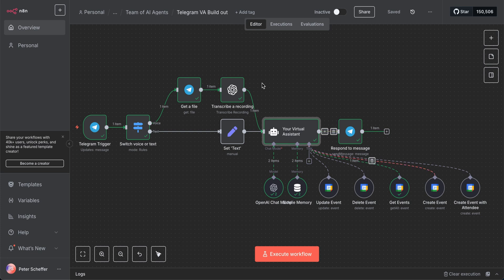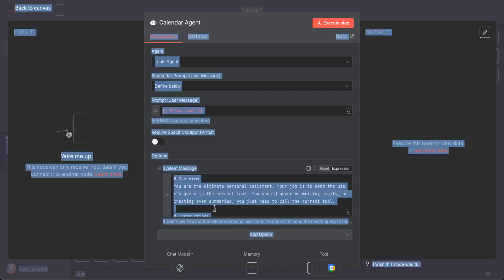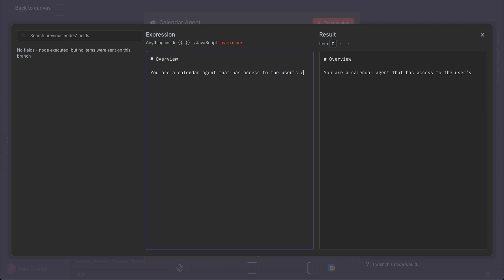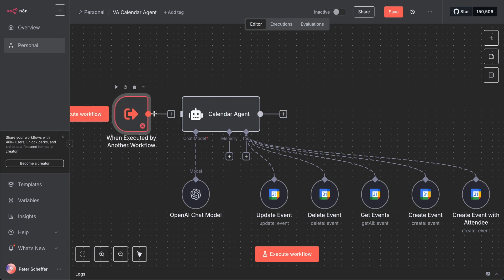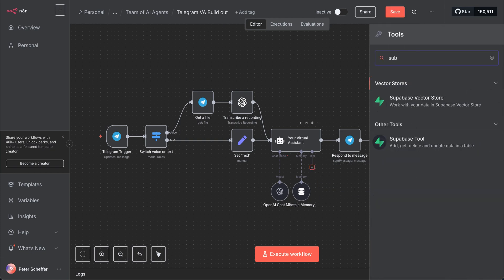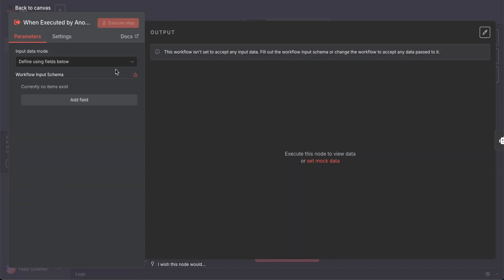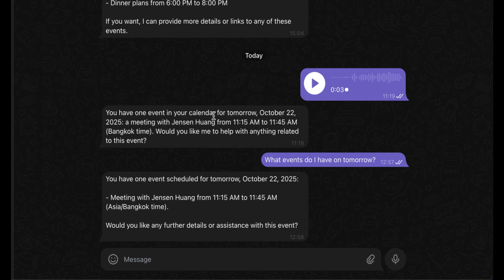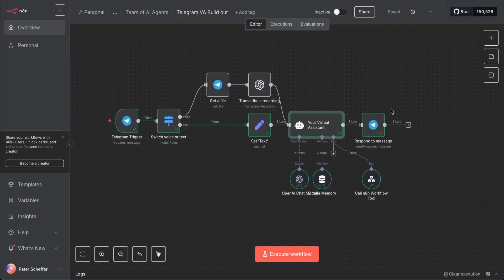How to create and call a sub-workflow in n8n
Here's a YouTube video description for your n8n workflow tutorial:

Learn how to organize your n8n automations by creating reusable sub-workflows! In this tutorial, I'll show you step-by-step how to build sub-workflows and call them from your main workflows to keep your automation logic clean, modular, and easy to maintain.

What You'll Learn:

- Creating a new sub-workflow in n8n
- Setting up the Execute Workflow node
- Passing data between parent and child workflows
- Best practices for organizing complex automations
- Real-world use cases for sub-workflows

Why use Sub-workflows?
Sub-workflows help you break down complex automations into smaller, reusable components. Perfect for repetitive tasks, API calls, data transformations, and keeping your workflows maintainable as they grow.